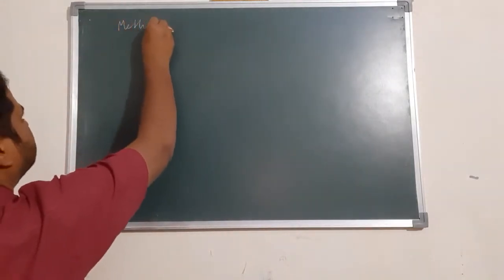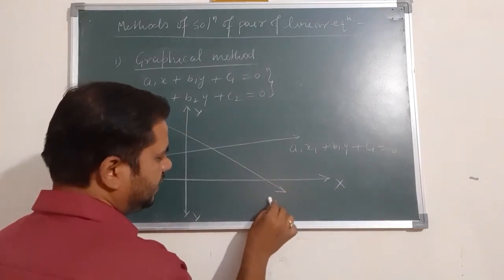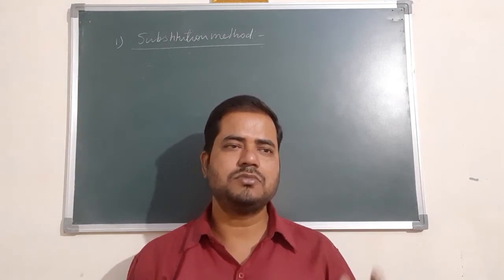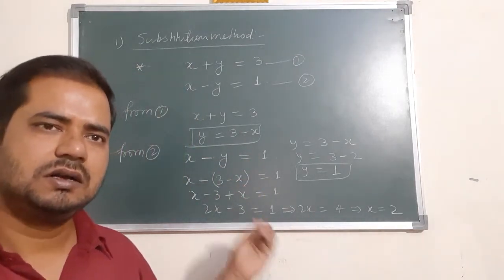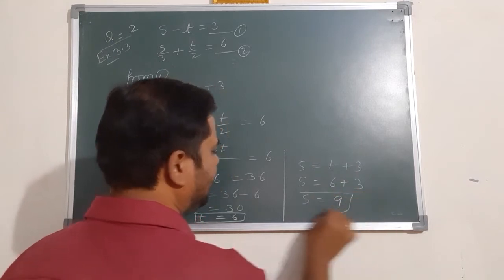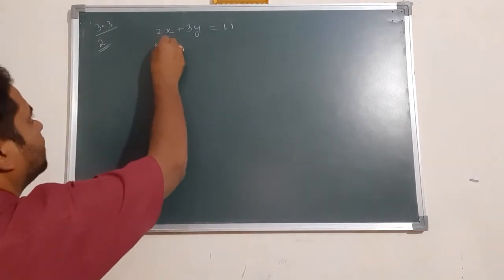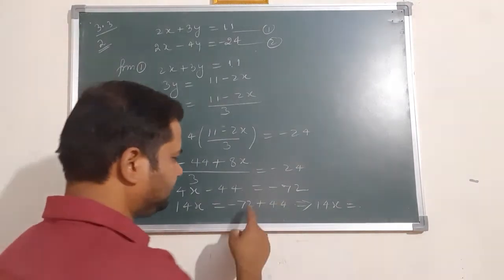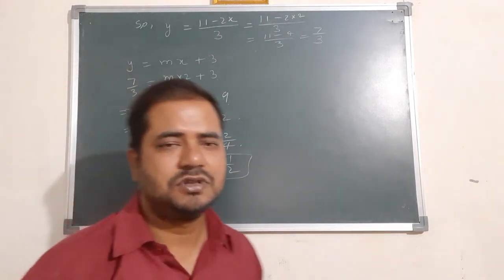Pair of linear equations lecture 2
Methods of solution of pair of linear equation